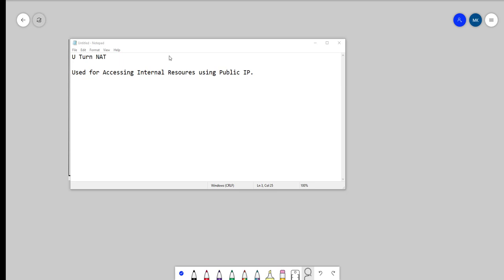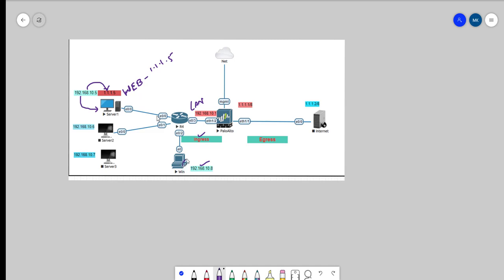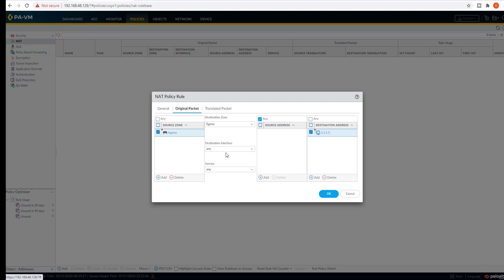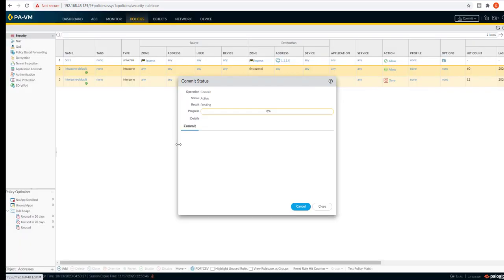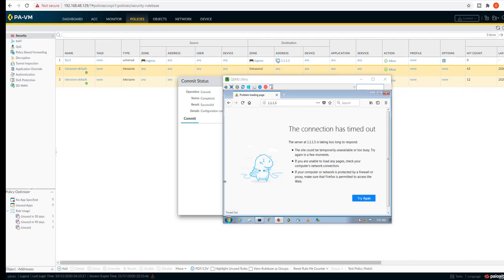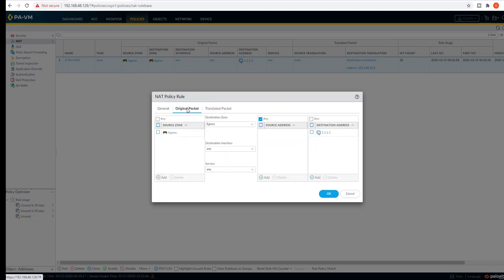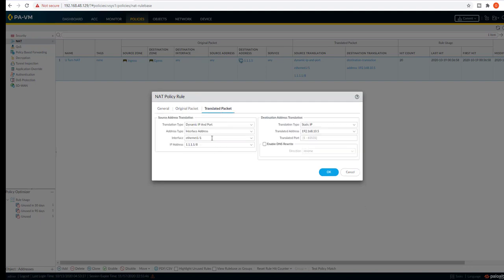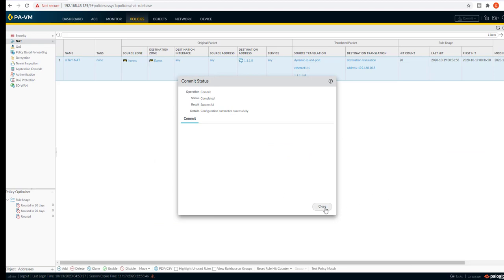NAT On Palo Alto Firewall - U Turn NAT - Video 24